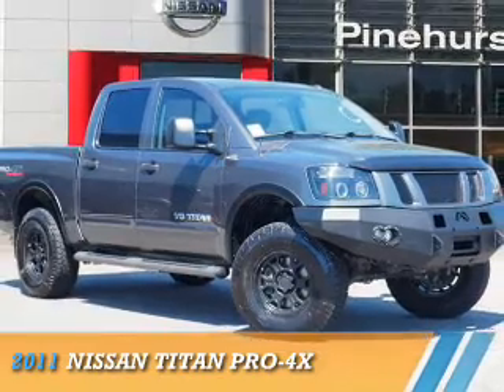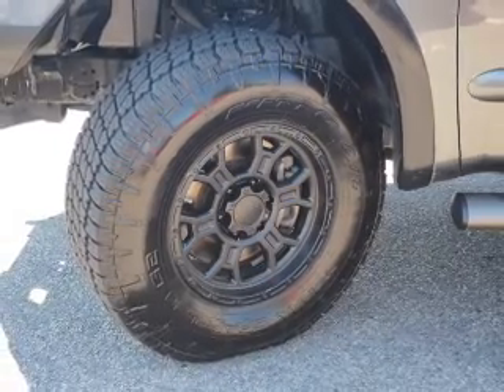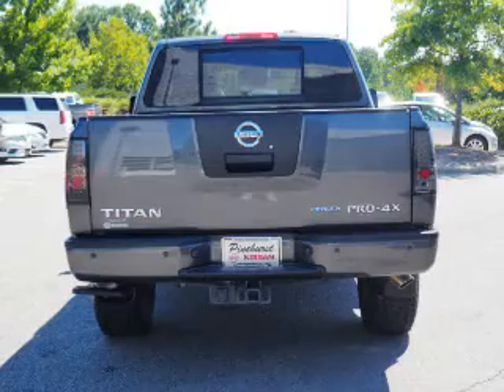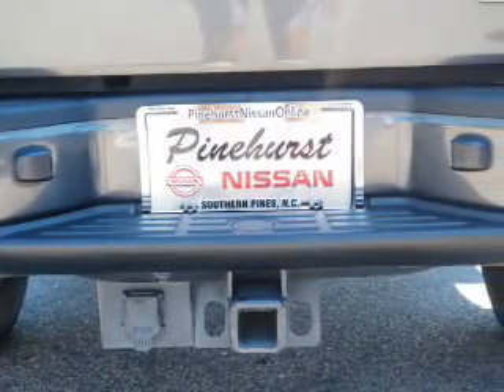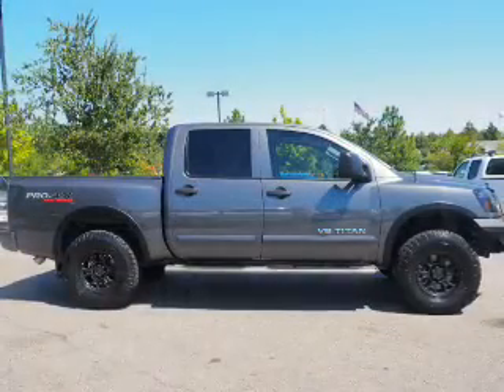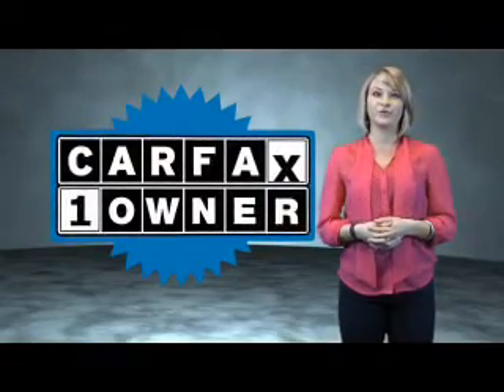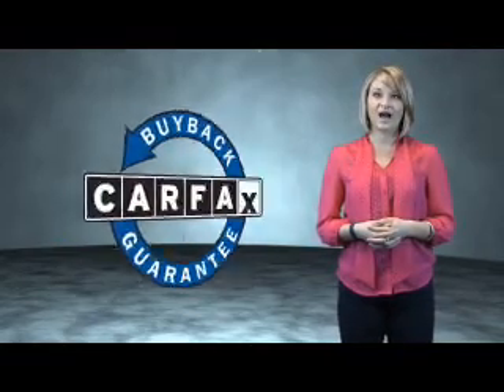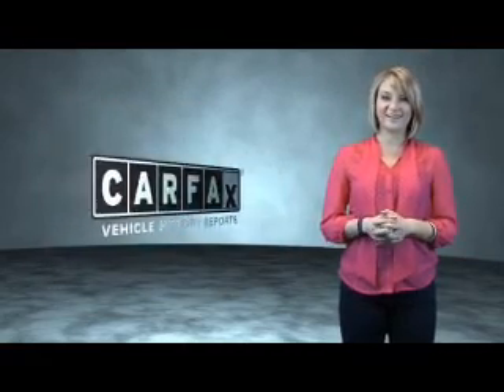2011 Nissan Titan N7736A - Southern Pines NC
Year: 2011
Make: Nissan
Model: Titan
Trim: PRO-4X
Engine: 5.6 liter 8 Cylindercylinder 4WD
Transmission: 5-Speed Automatic
Color: Dk. Gray
Mileage: 81454
Address:
VIN:1N6BA0ECXBN322723